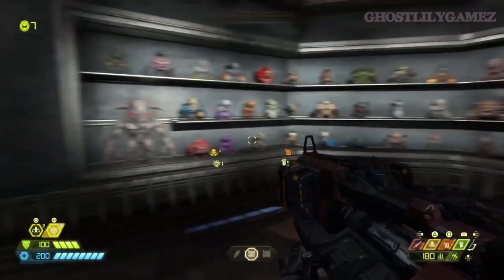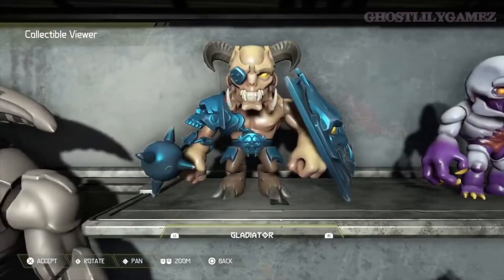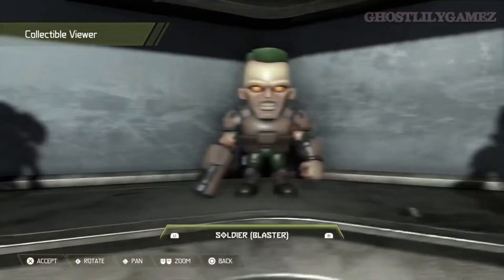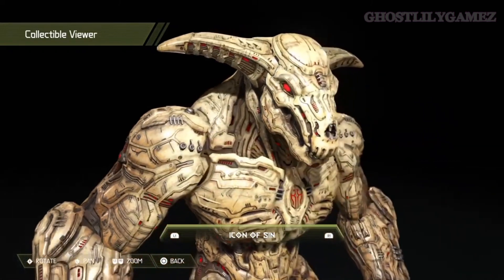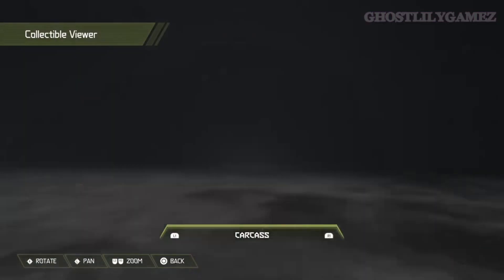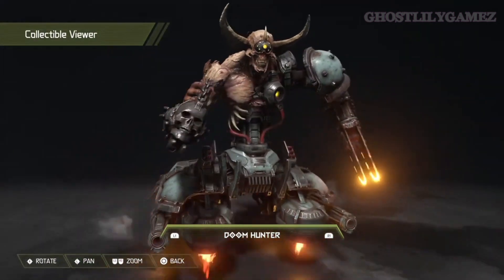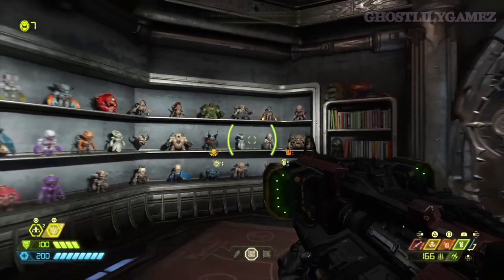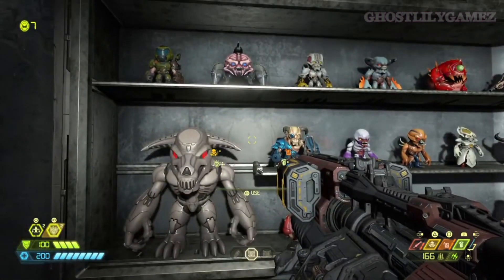Doom Eternal | My Collectibles Collection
Game :DOOM ETERNAL
Platform : PS4 PRO
Developers : id software

Feel free to drop any game suggestions you'd like to see next in the comments ✨

I hope you have a great day or night wherever you may be, thanks for reading ♡

Other places I hang around :-

Background - Music: Piledriver
Musician: Jason Shaw